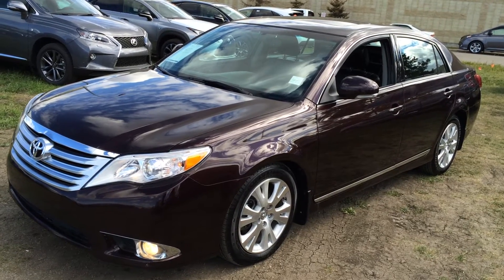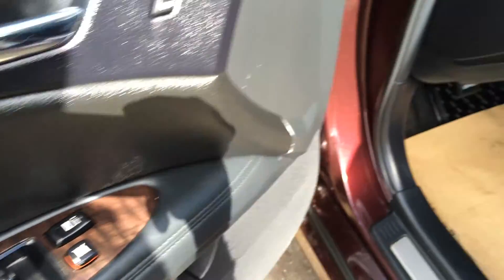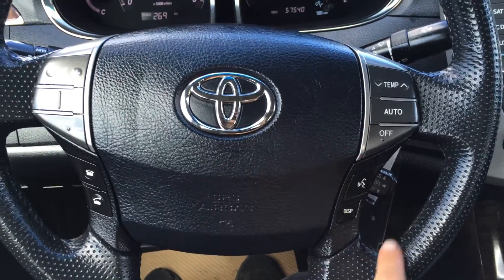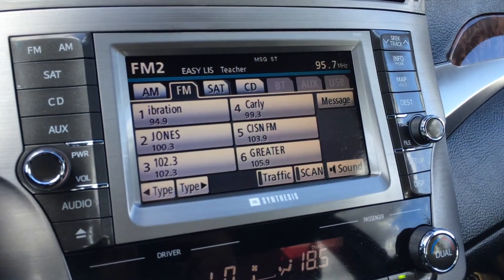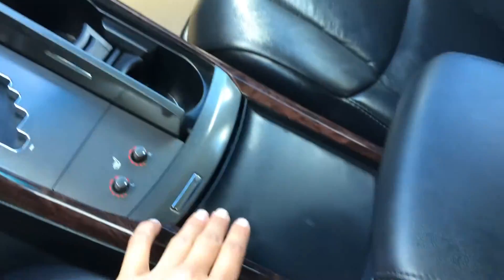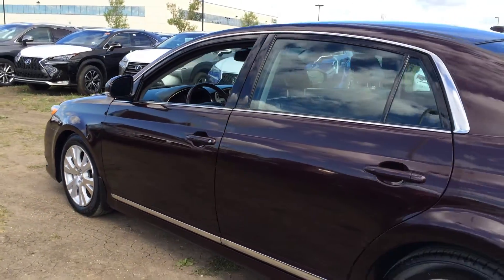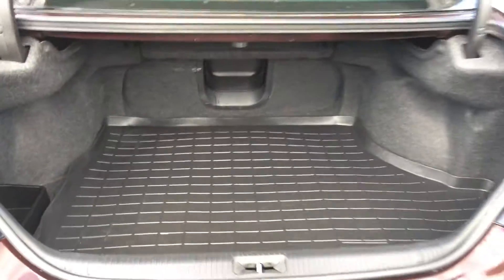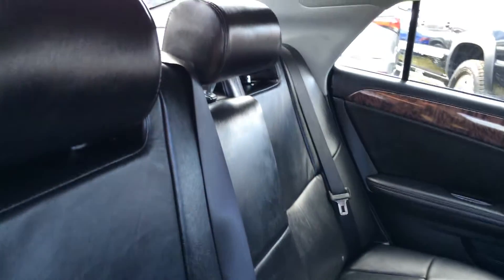Pre Owned Maroon 2011 Toyota Avalon XLS Walk Raound Review | Lloydminster Alberta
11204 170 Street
Edmonton, Alberta
T5S 2X1

This is a 2011 Toyota Avalon 4dr Sdn XLS with 6-Speed A/T transmission Maroon[03R0,Sizzling Crimson Mica] color and Black interior color.  This video is recorded and uploaded by cDemo Mobile Inspector